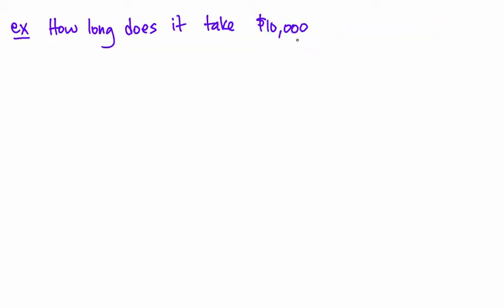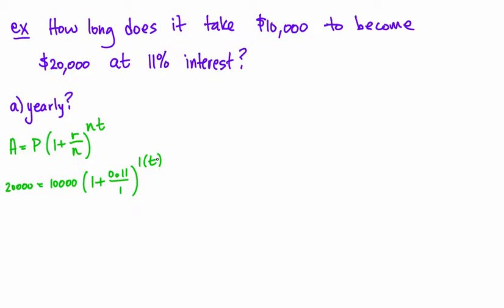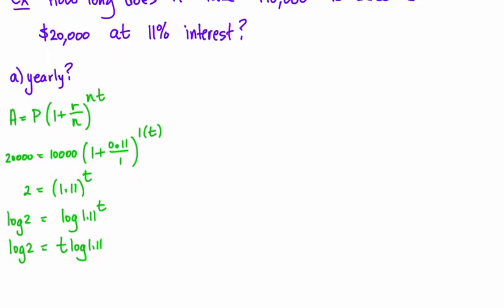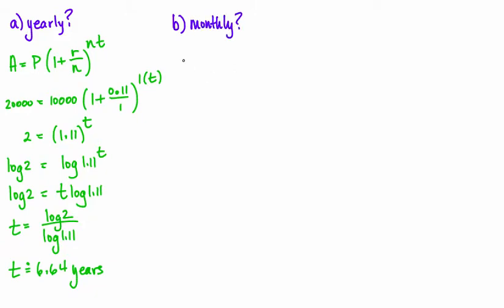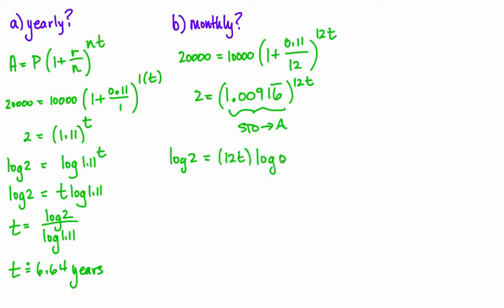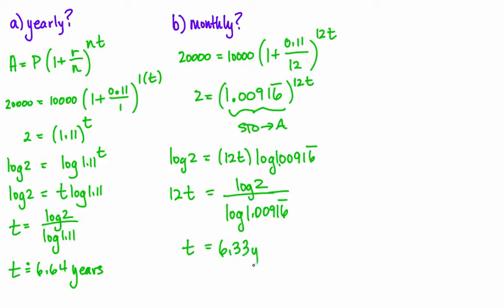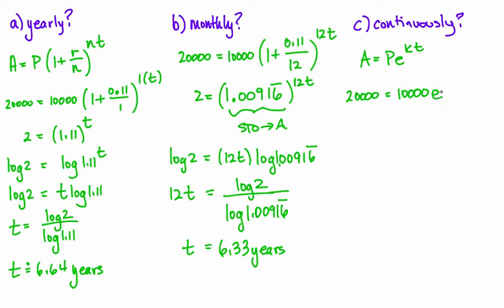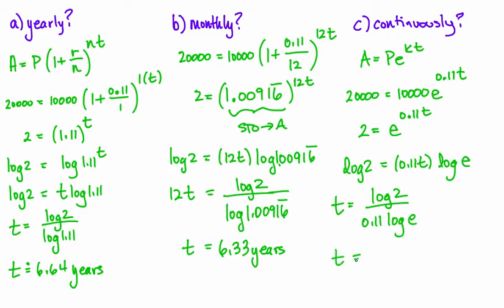PC 12 Lesson Applications of Exponential and Logarithmic Equations (Part 2)